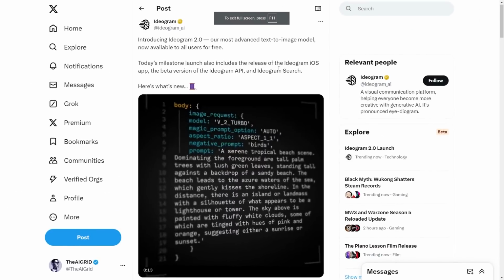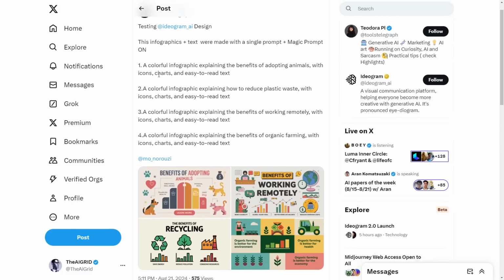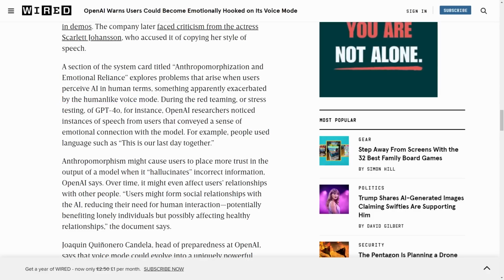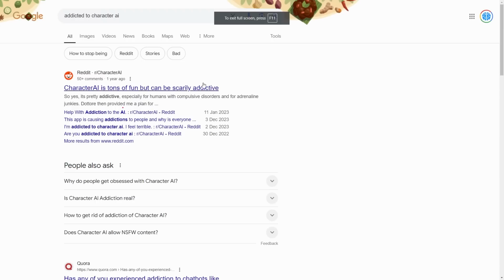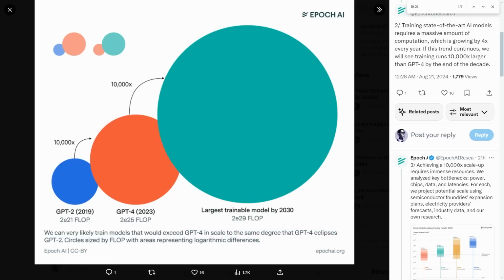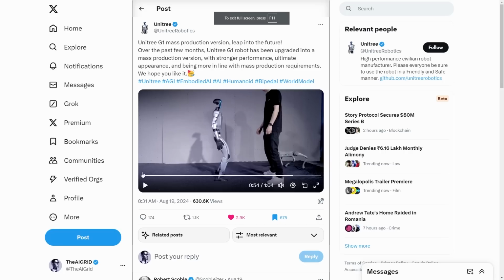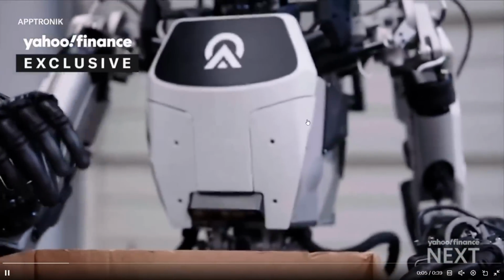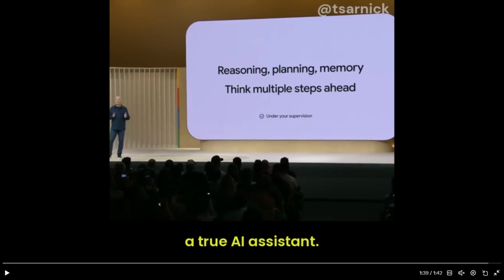BIG AI NEWS: 10,000X Bigger Than GPT-4, AGI 2025, New Boston Dynamics Demo And More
Links From Todays Video:
00:15 New T2V
04:31 Midjourney Update
05:47 Emotional AI
09:43 10,000x GPT4
13:11 New Boston Dynamics Demo
15:20 New Robot Demo
17:36 Robots Trained Quicker
18:41 Gemini AI
20:58 Gemini Live Demo
22:22 AGI 2025